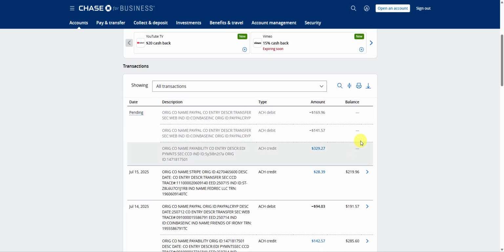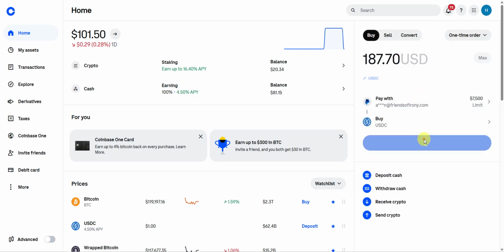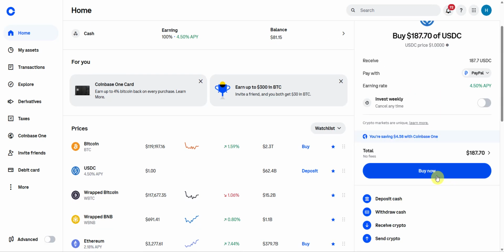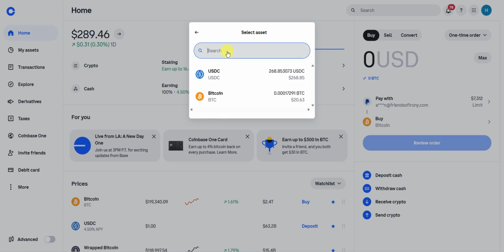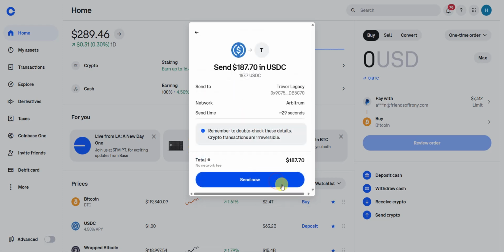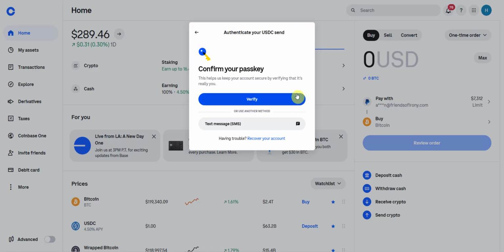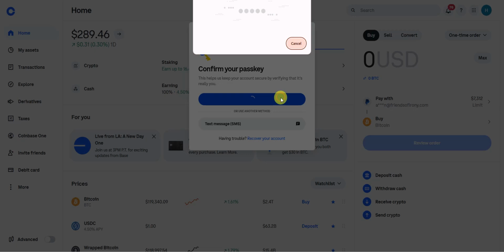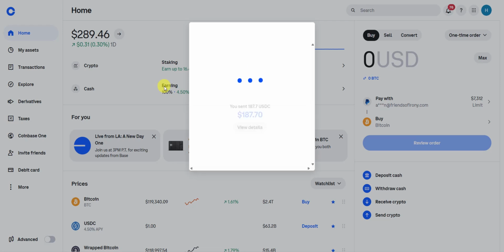DCA with Crypto Infinite Banking System